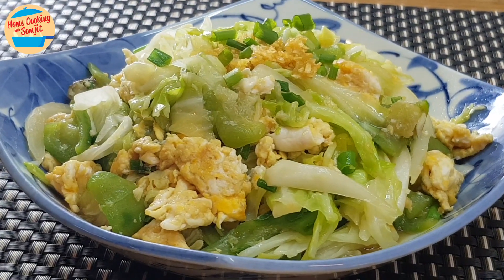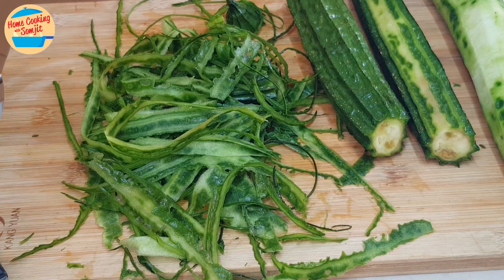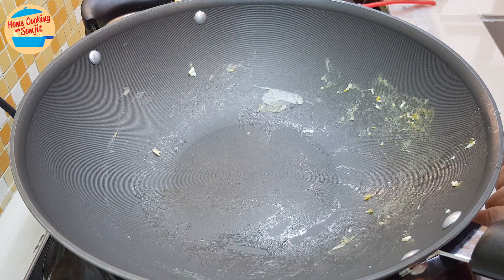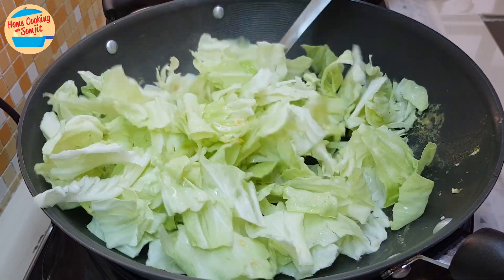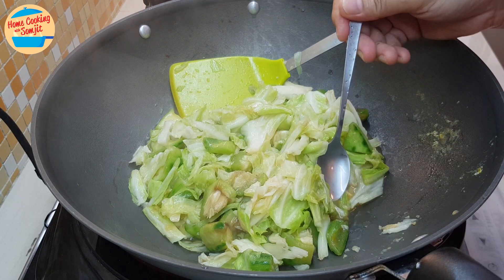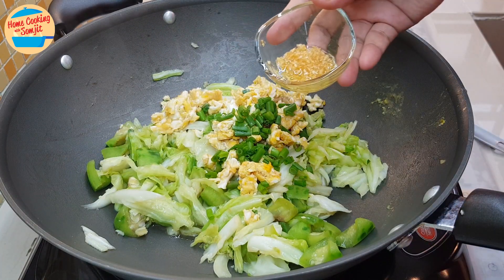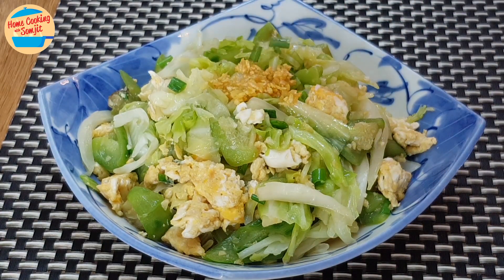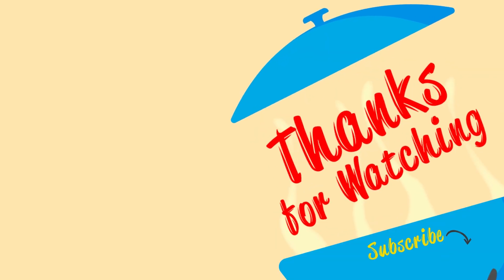Easy Sweet Stir Fried Cabbage and Luffa with Egg Recipe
Simple cabbage and luffa with eggs are fast to cook and very simple to make. Enjoy! Ingredients & Utensils ↓

Stir Fried Cabbage and Luffa with Egg Recipe
Ingredients: